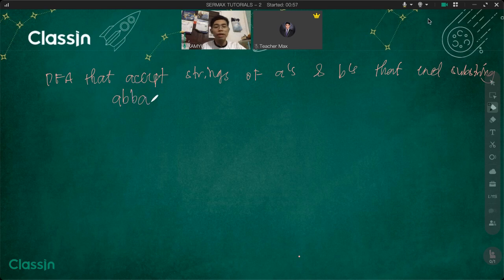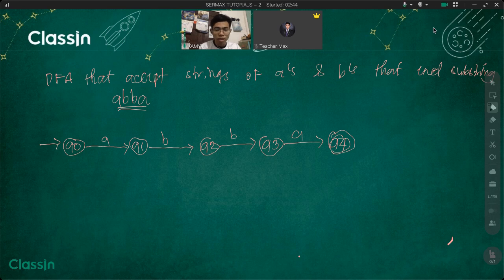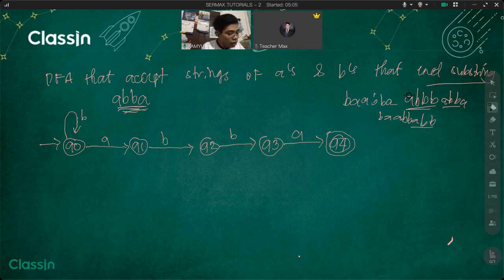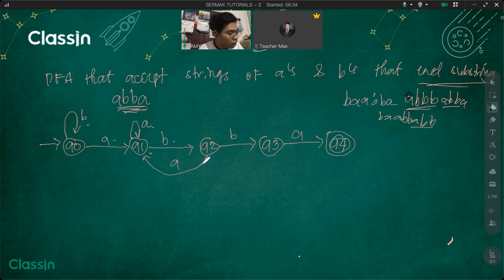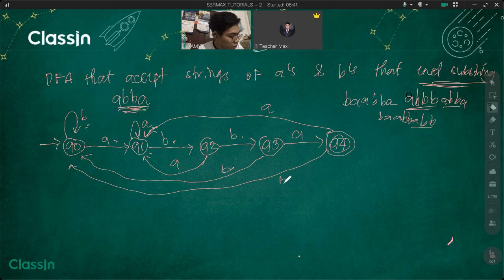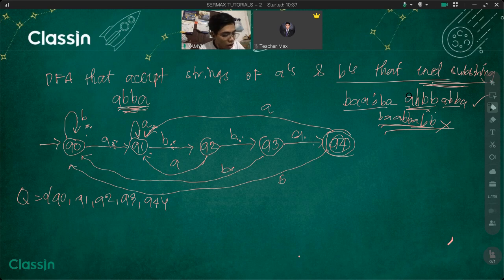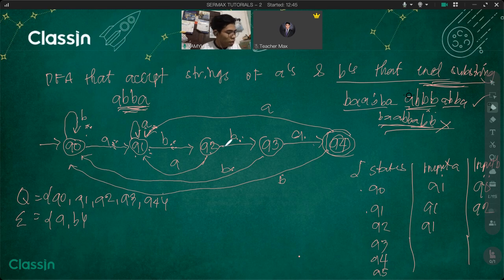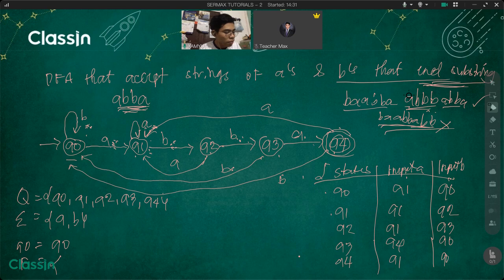Creating DFA that accepts strings of 'a's and 'b's that end with the substring "abba"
In this tutorial, we dive into the process of constructing a Deterministic Finite Automaton (DFA) that accepts strings consisting of 'a's and 'b's, where the string ends with the substring "abba". This step-by-step guide will walk you through how to design a DFA, define its states, and manage transitions. Perfect for students studying Automata Theory or preparing for exams on finite automata. 🚀